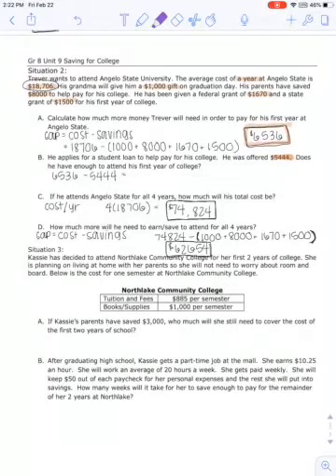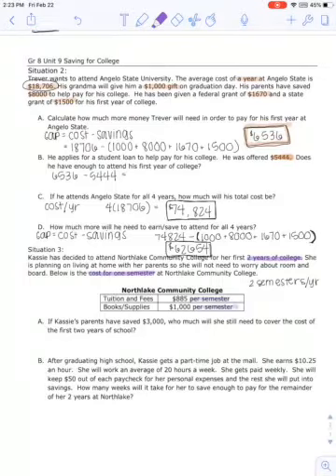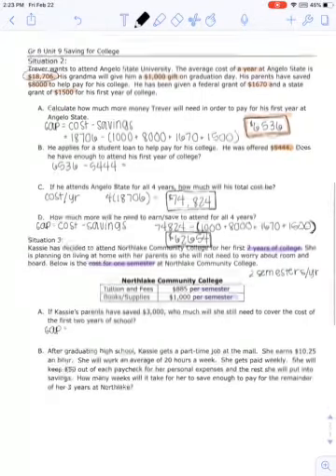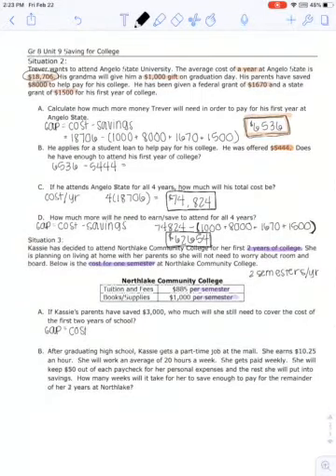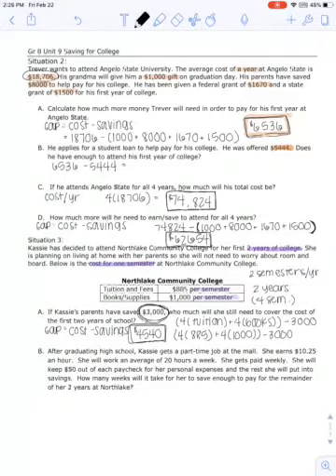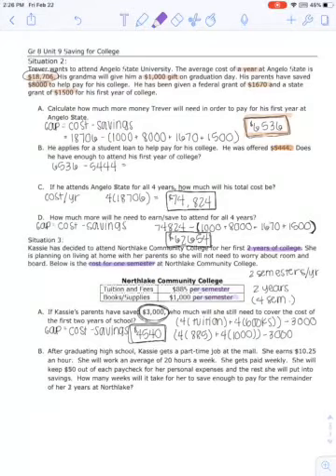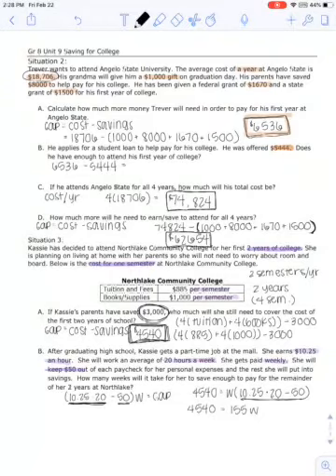College Notes_Part 4